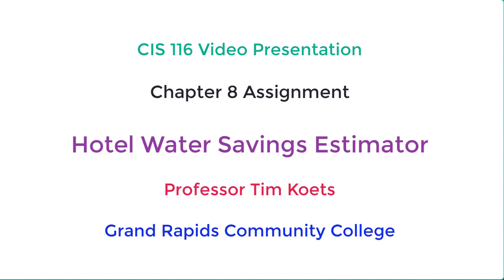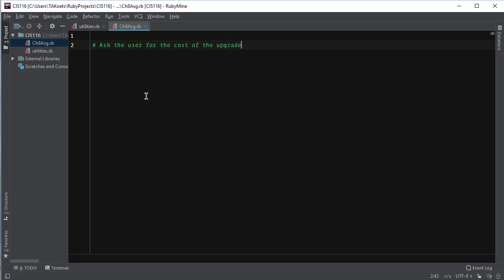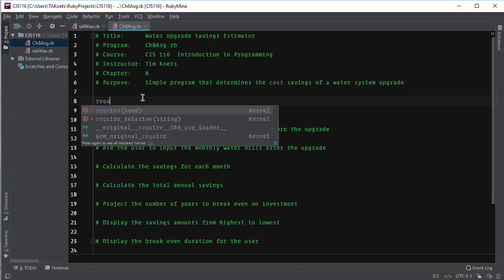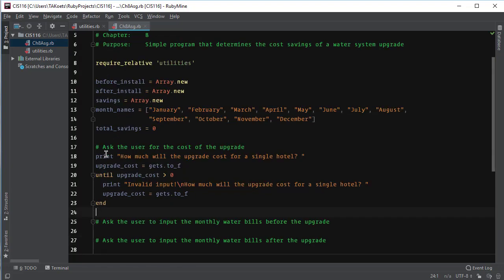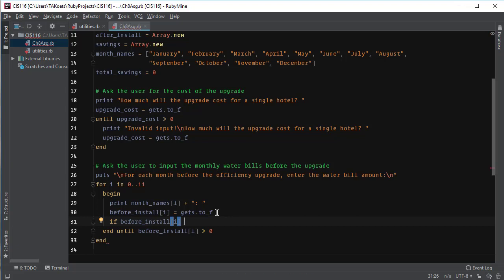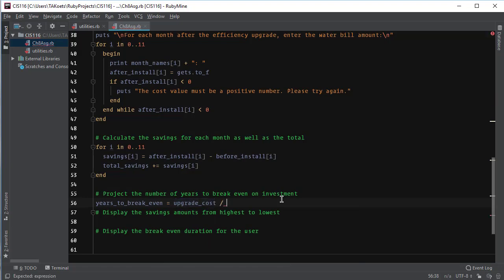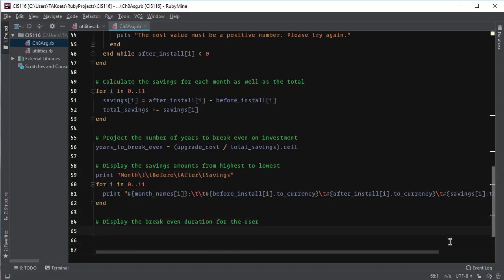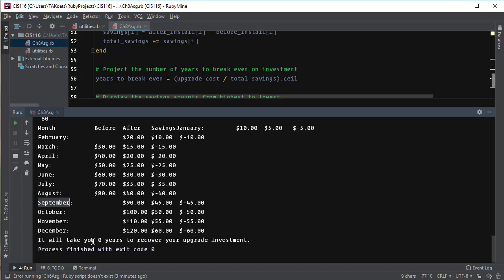CIS 116 Chapter 8 Assignment Tutorial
Advice on getting started with the Chapter 8 Assignment.